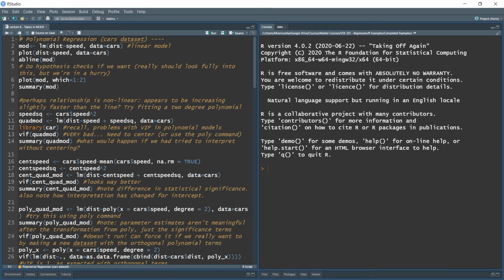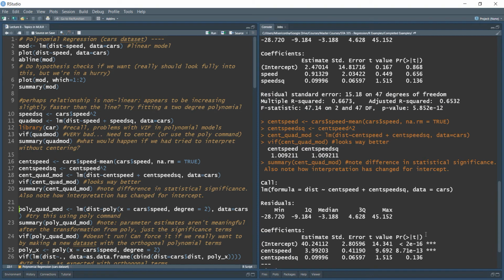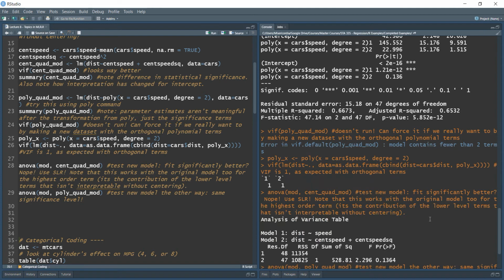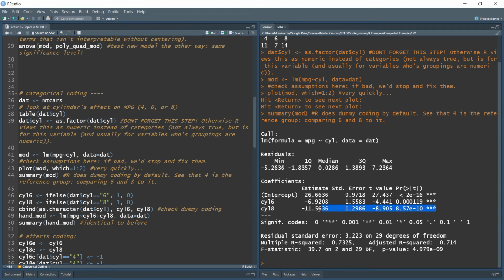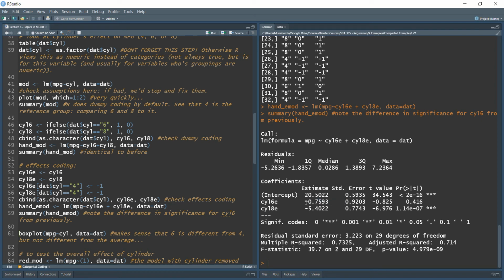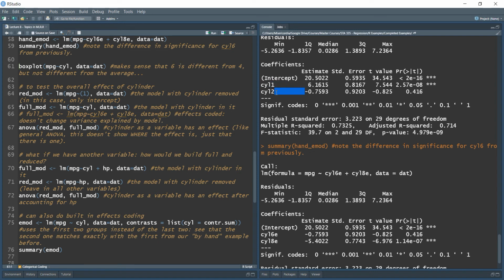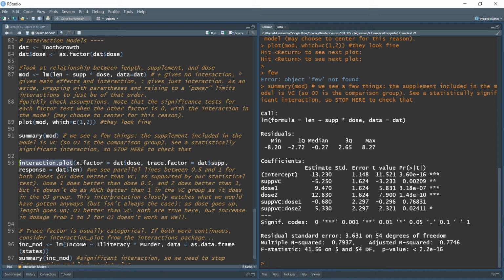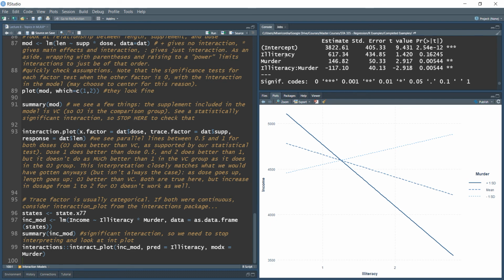Lecture 8.4 - Topics in MLR in R